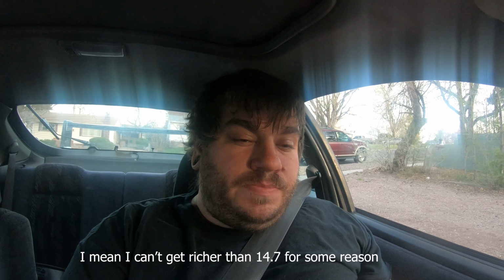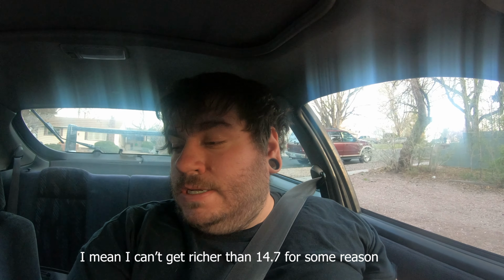Turbo Integra Build Part 6 - Street Tuning | TunerThings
Turbo Integra Build Part 6 - Street Tuning
So I make some good progress with street tuning my boosted integra. This isn't my first rodeo and is definitely a more smooth tune than my turbo Civic. I started this tune on HondaTuningSuite and I intend to finish it on the same platform as long as I can fix the issue that I talk about and experience towards the end of the video.